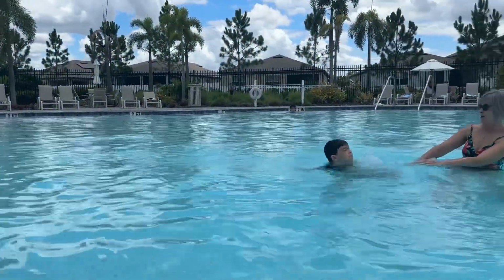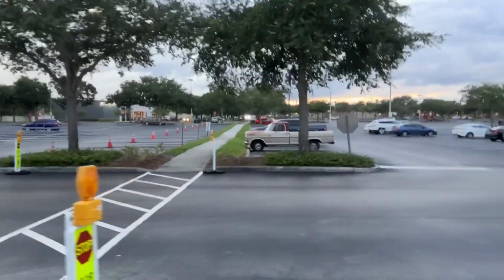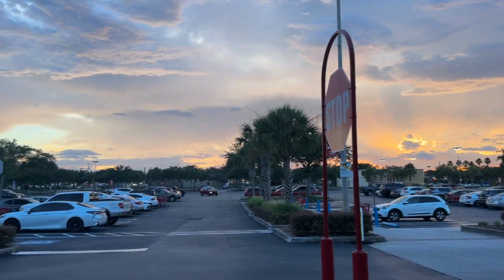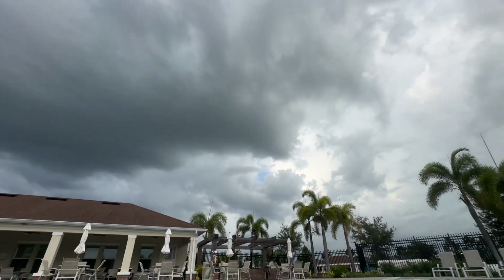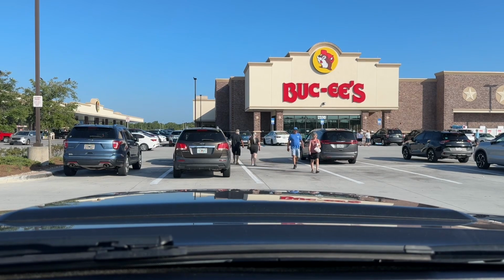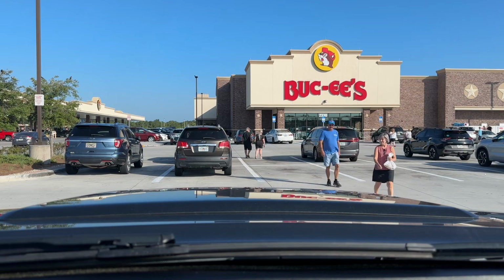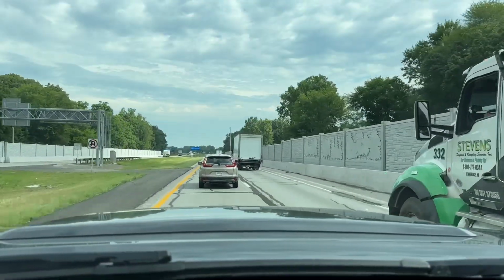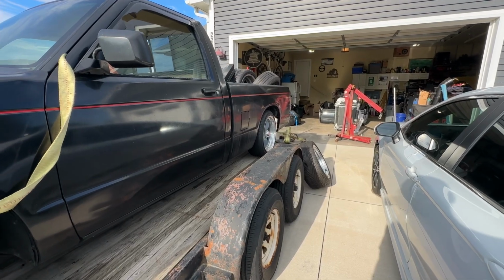Enjoying the last days with family, and the long ride home!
We soaked it all in and had a great time with family, but all good things must come to an end.